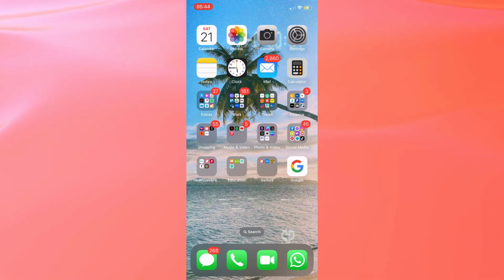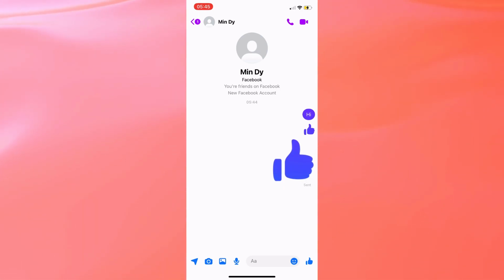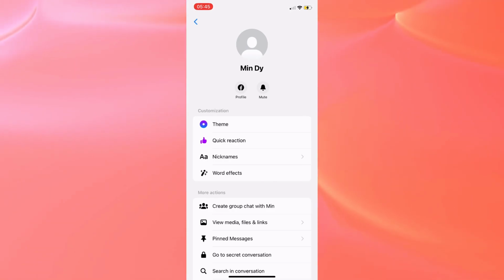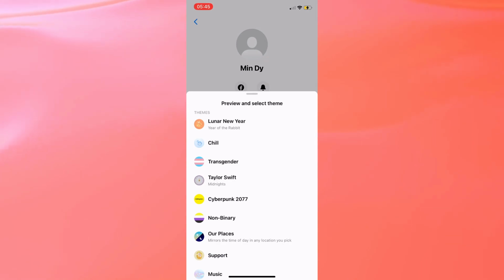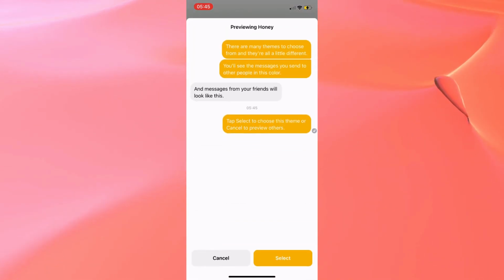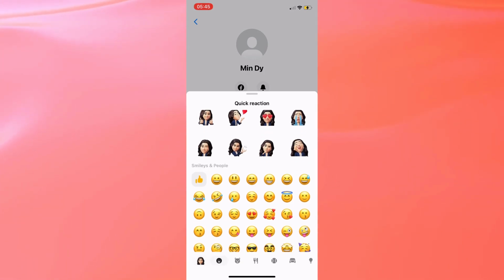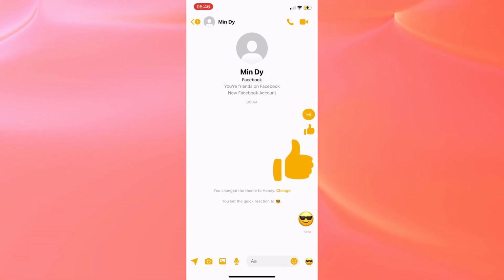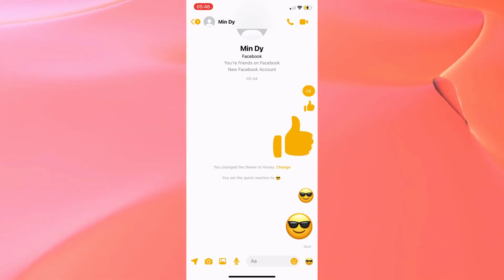How to Make Big Emoji on Messenger (Quick & Easy)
In this guide, I'll show you how to make big emoji on messenger. Follow these steps and you will learn how to make emojis bigger on messenger iPhone.